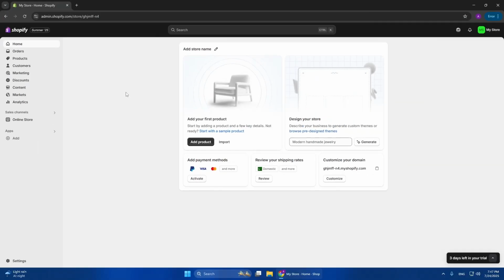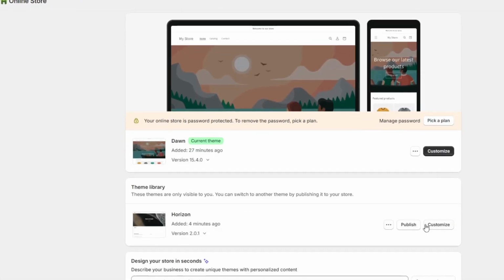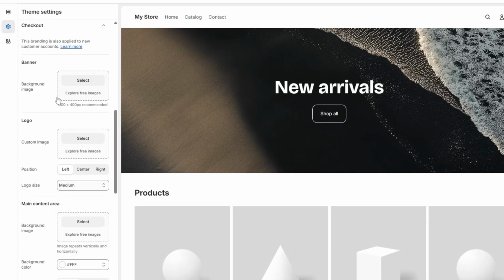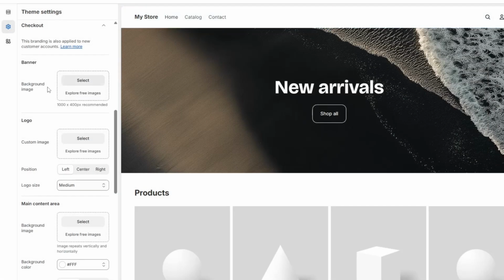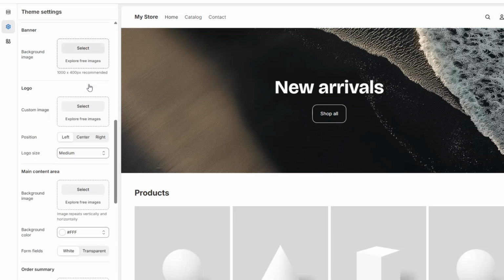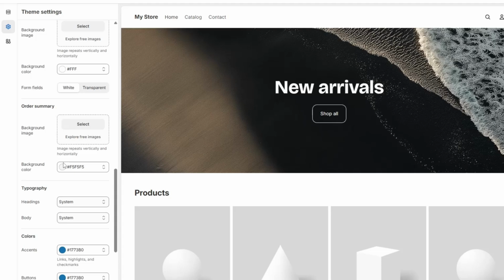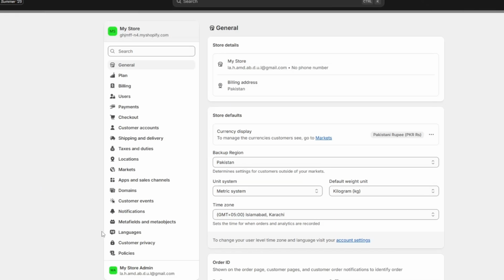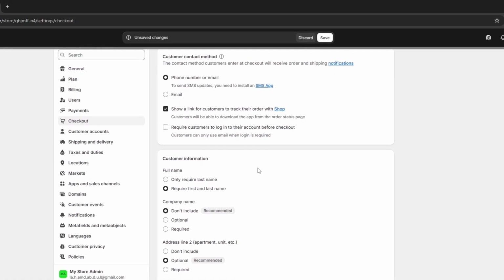How To Edit Checkout Page in Shopify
Want to customize your Shopify checkout page but not sure where to start? In this step-by-step tutorial, you’ll learn exactly how to edit the checkout page in Shopify to match your brand and improve customer experience. Whether you're looking to update the logo, change colors, add custom fields, or tweak text, this video walks you through it all using Shopify's built-in tools and themes. Perfect for beginners and store owners alike. Watch till the end for bonus tips on optimizing for conversions.

Did this tutorial help you successfully edit your Shopify checkout page? Let me know how it went!

🔐 Secure Your Online Activity with NordVPN:

30-day money-back guarantee
Starting at just €3.09/month (instead of €11.59)!